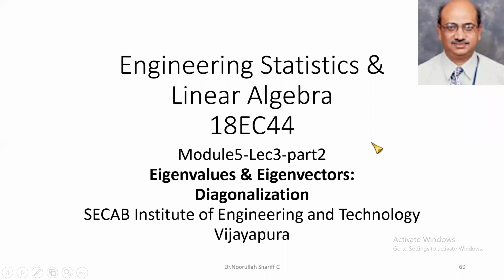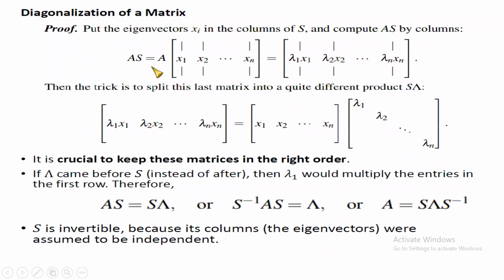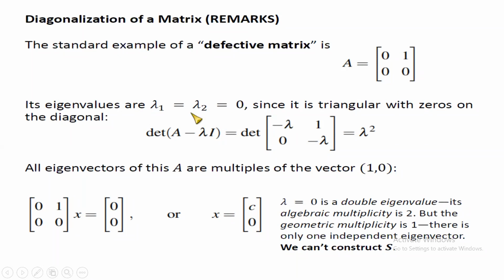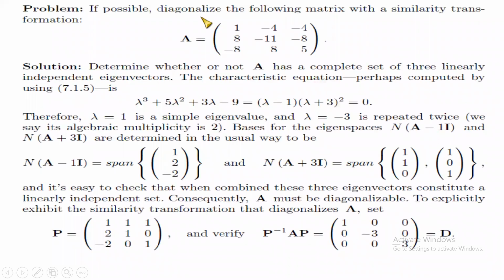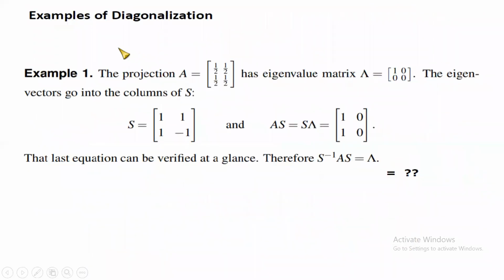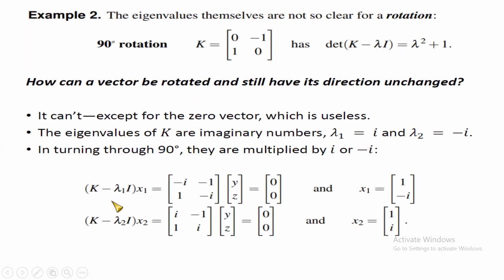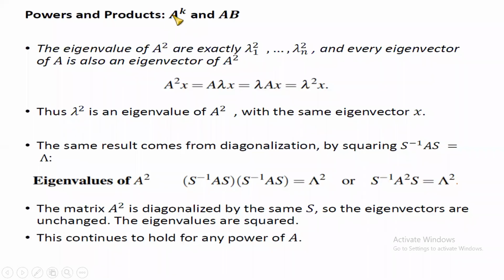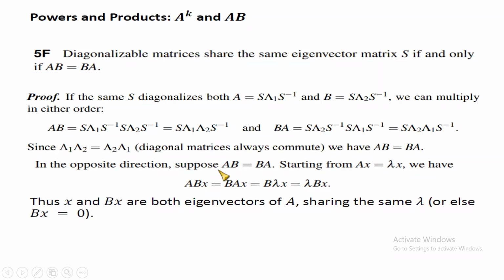ESLA MOD5 LEC3 PART2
Module5:
Lecture3: EIGENVALUES AND EIGENVECTORS: DIAGONALIZATION